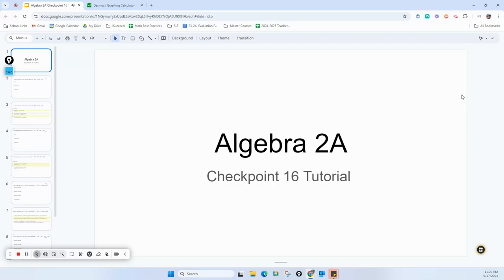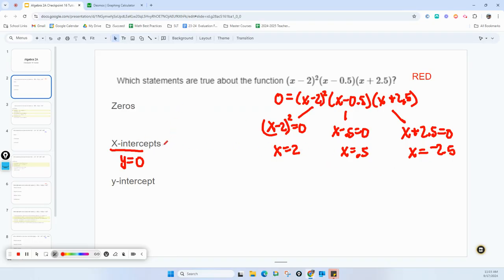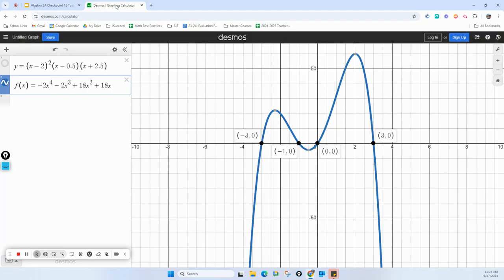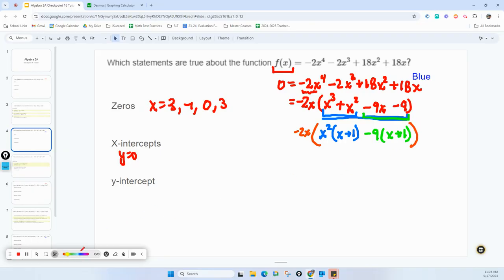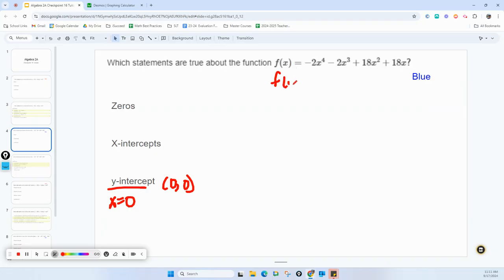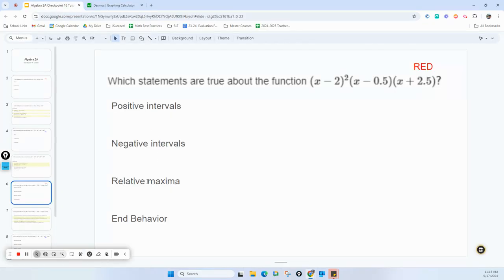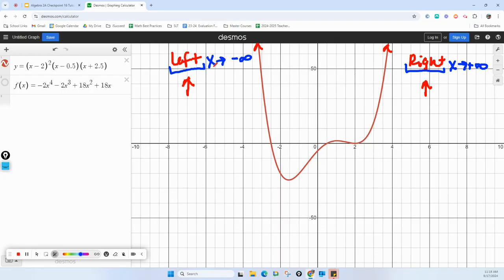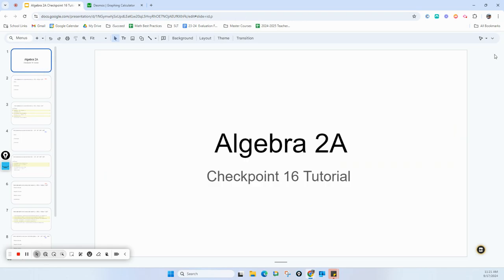Algebra 2A Checkpoint 16 Tutorial